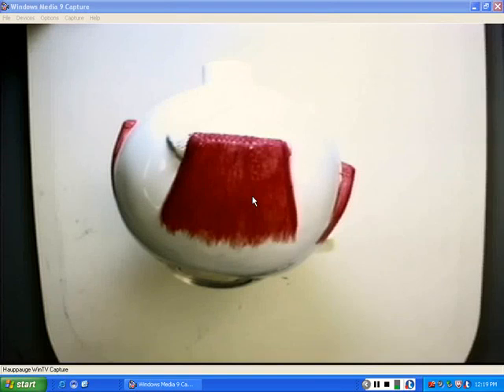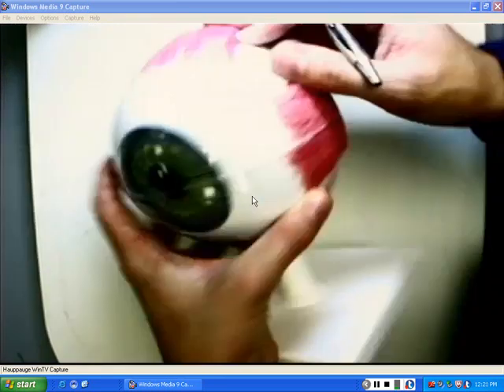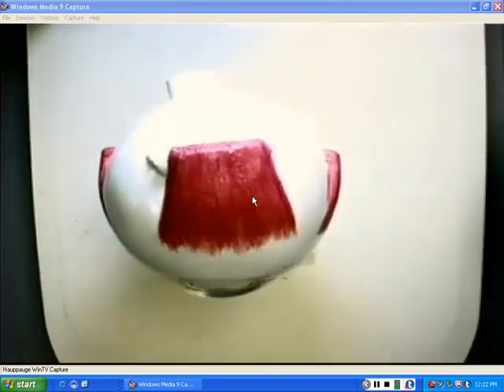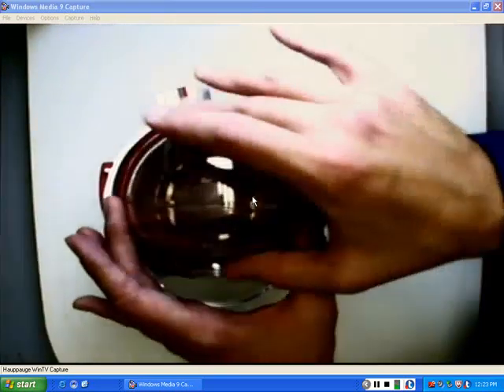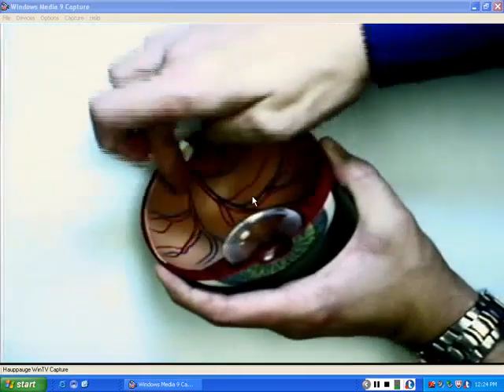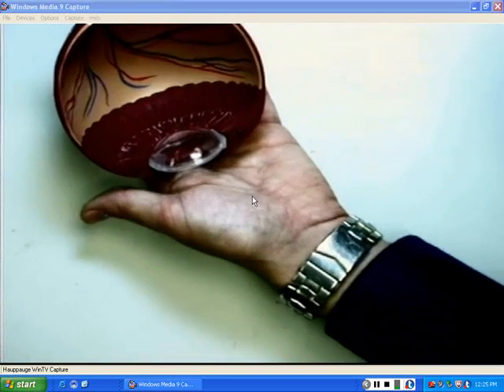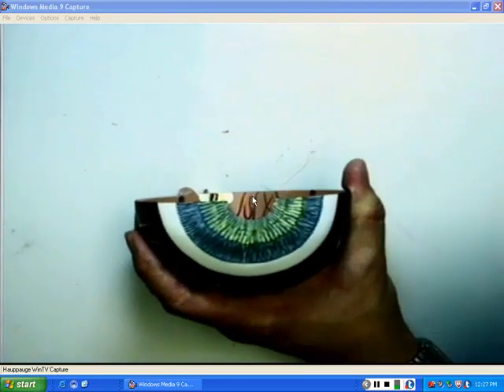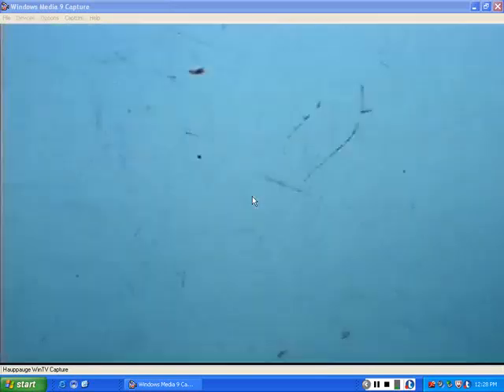Eye Model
Description of The Eye Model.